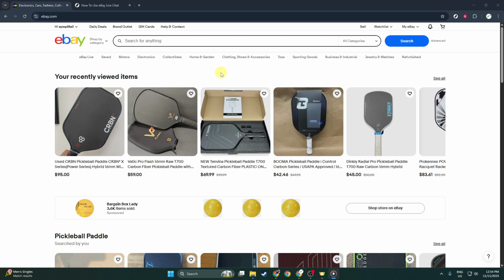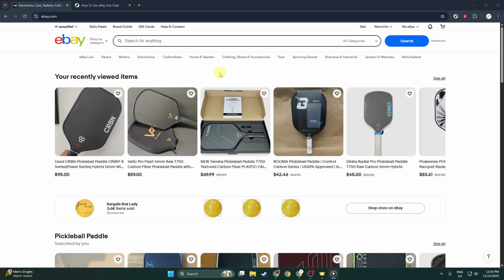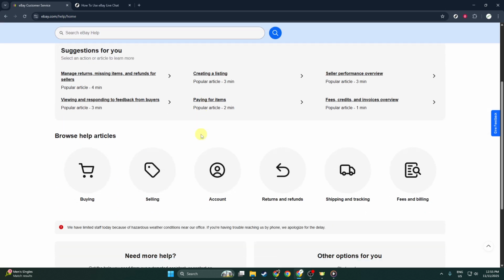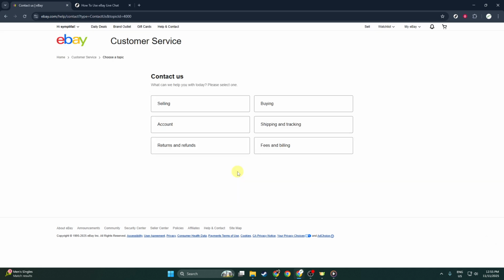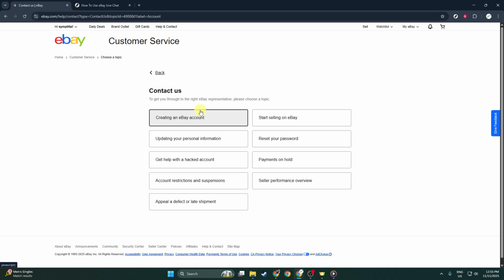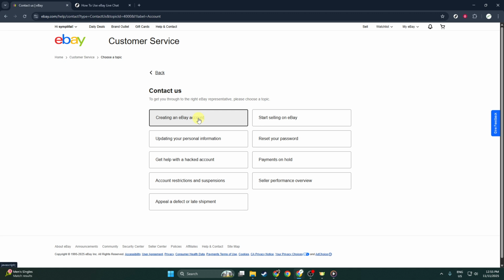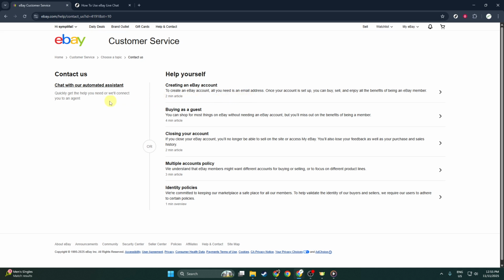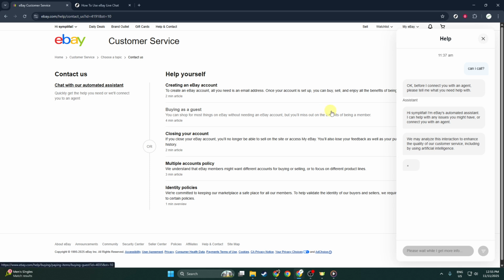How To Use eBay Live Chat (Step By Step Guide)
How To Use eBay Live Chat (Step By Step Guide) In this video, I’ll show you how to use eBay Live Chat step by step. If you need quick help from eBay customer support, this simple guide will walk you through where to find the chat option and how to talk to an eBay representative.

You’ll learn how to access eBay live chat, how to contact eBay support, and how to get help with your account, orders, payments, or any issues you’re experiencing. This eBay support tutorial is beginner-friendly and easy to follow so you can get the assistance you need fast.